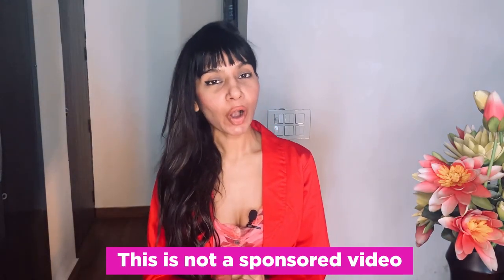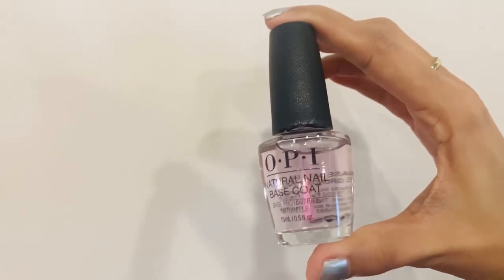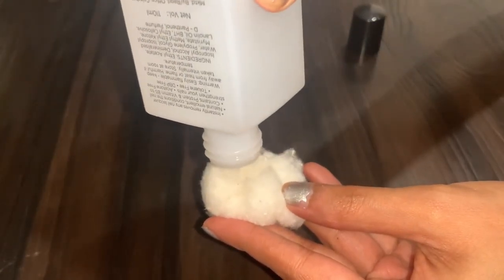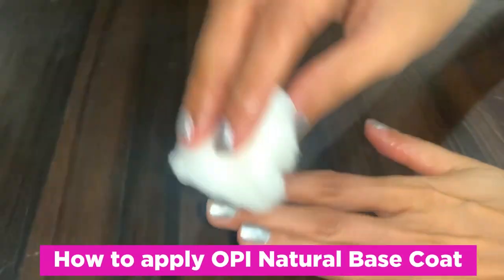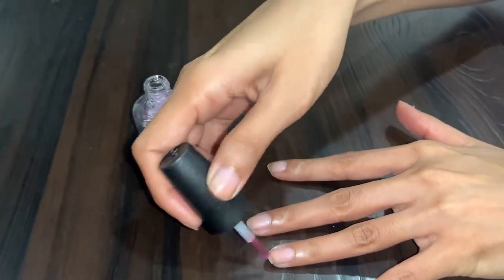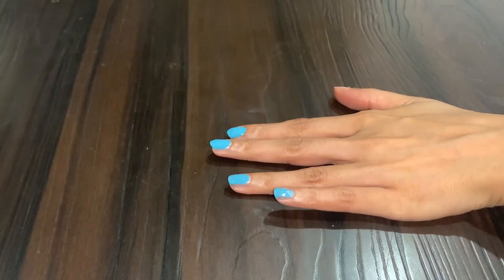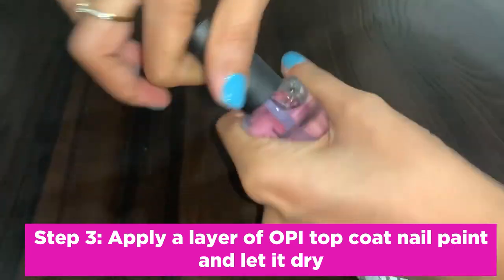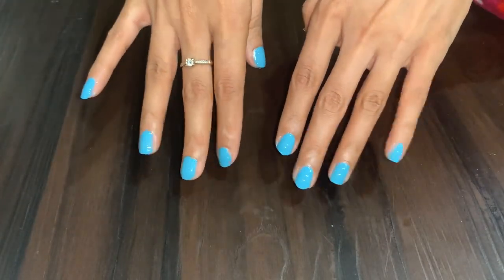OPI base coat (nail paint) - how to use| tutorial| review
Amazon link to buy this product
OPI Base ( Nail paint) - Sheer nail paint that adds shine, hydration and nourishment to the nails. Apply it under regular nail polish to extend the life of your manicure while preventing them from staining and yellowing.